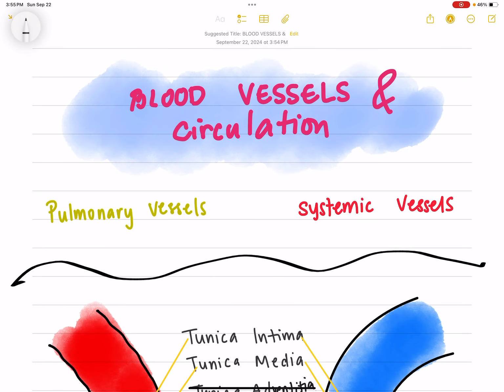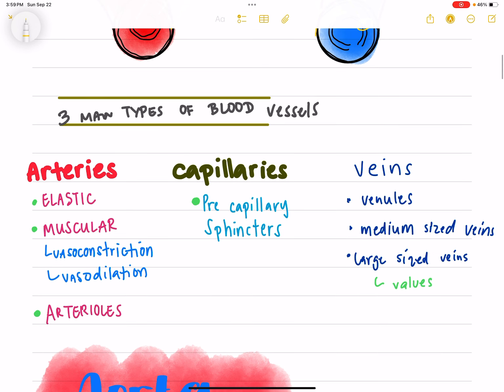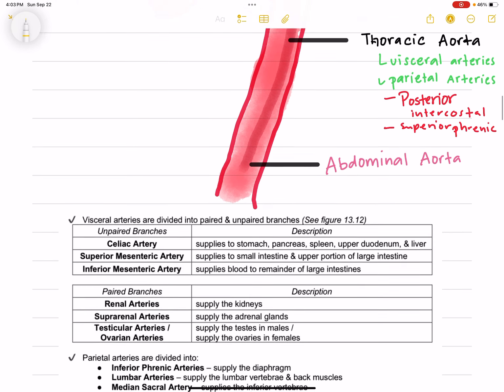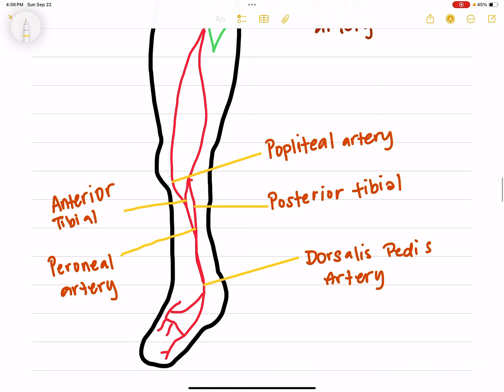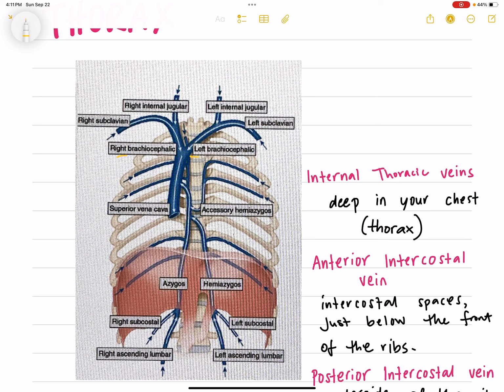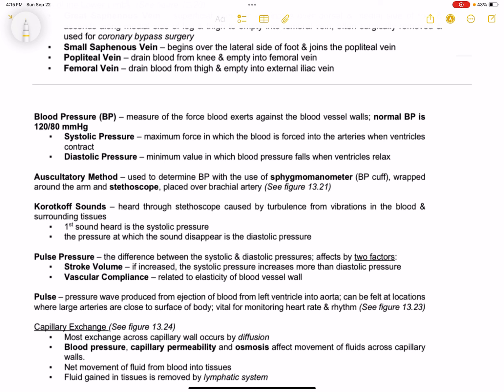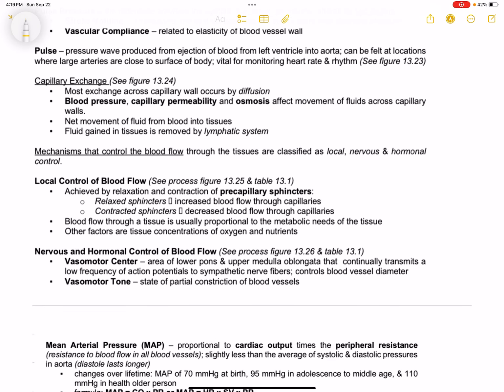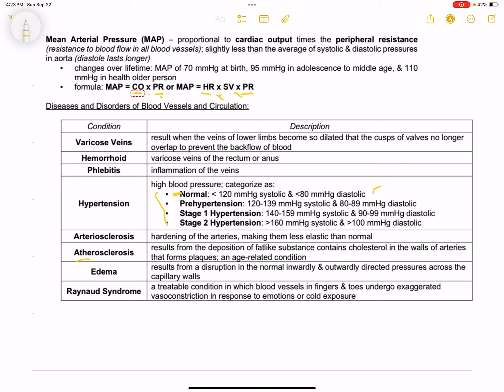ANAPHY MODULE 16 BLOOD VESSELS AND CIRCULATION